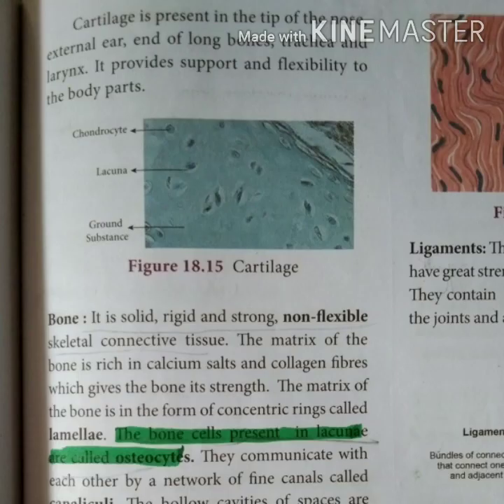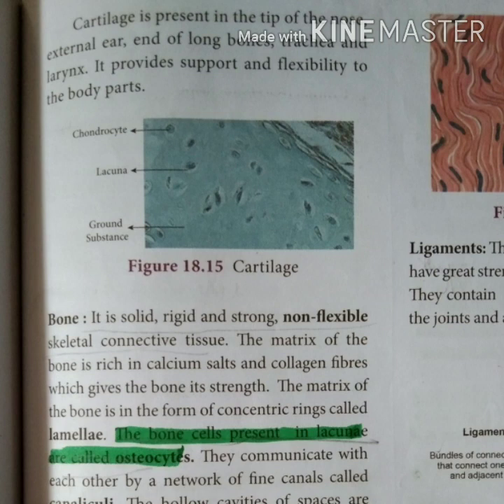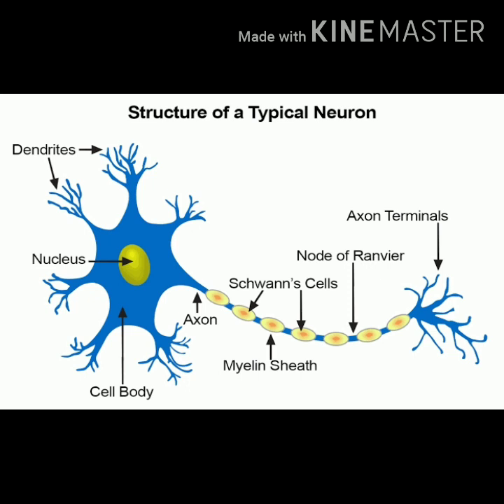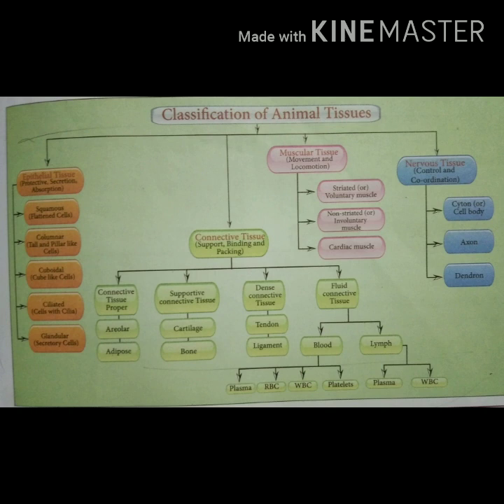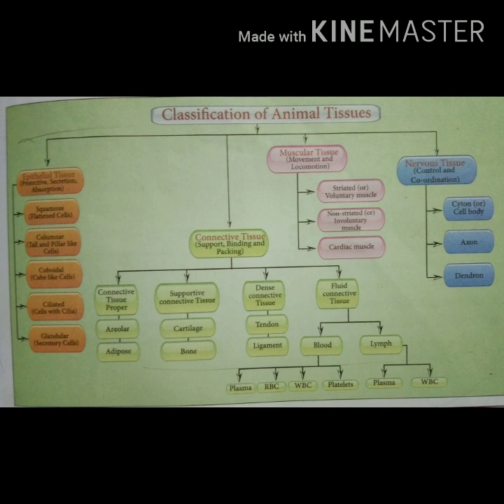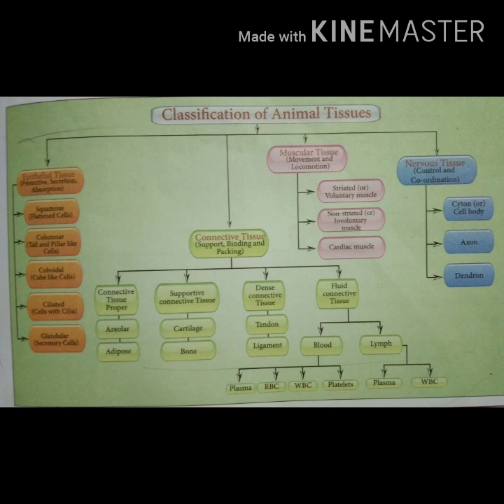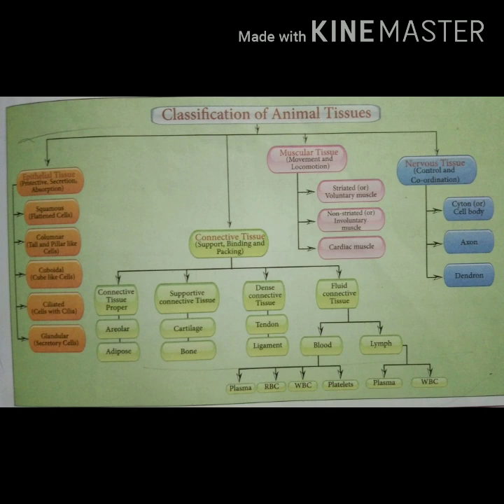9th# Bioscience#Ln-18( classification of animal tissues)